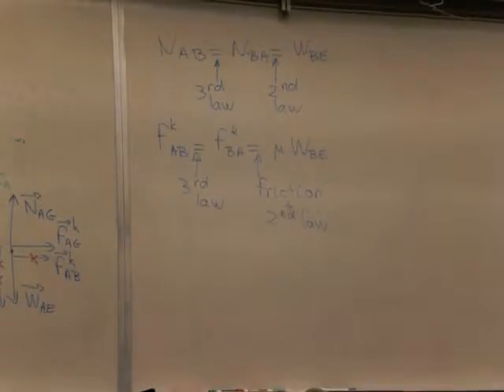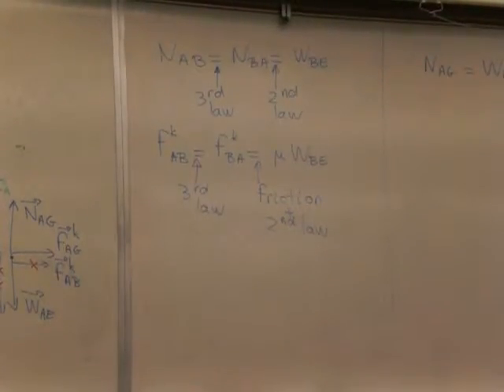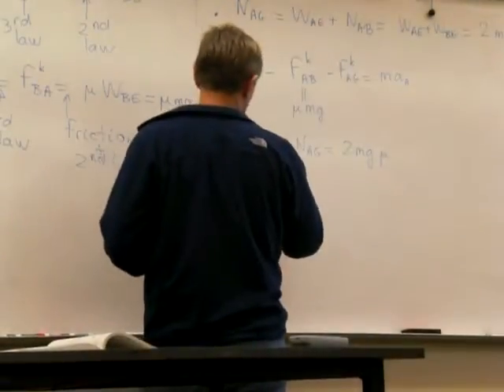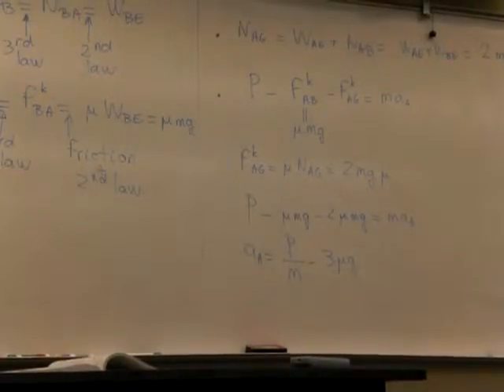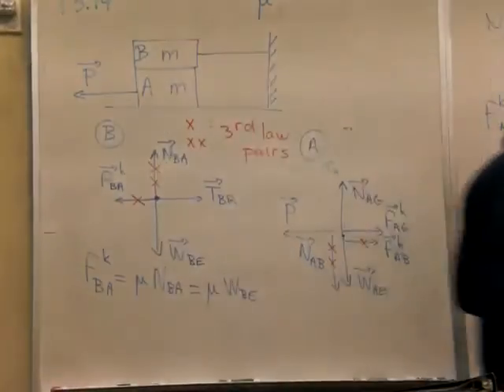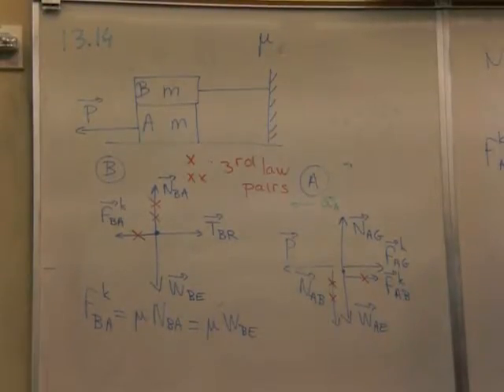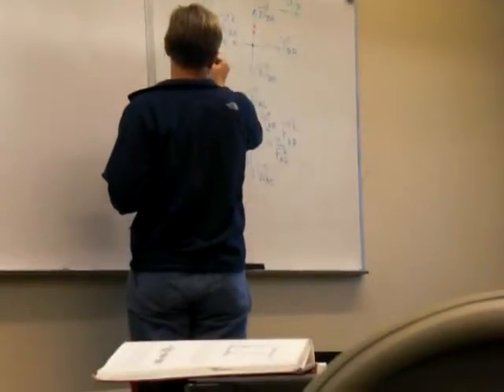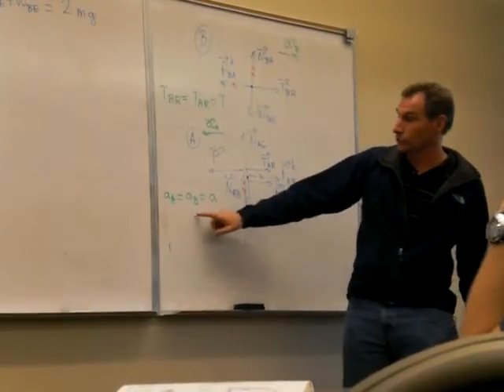Dynamic Class Jan 22nd, 09 Part 3